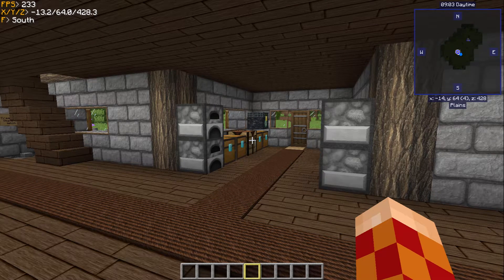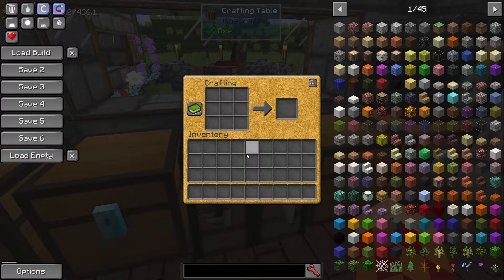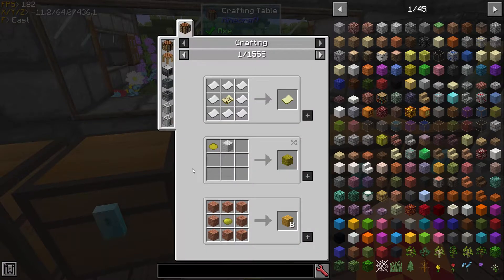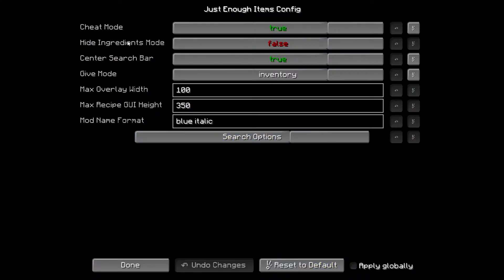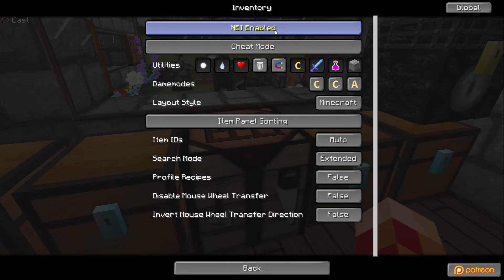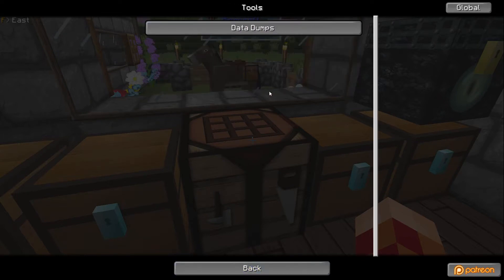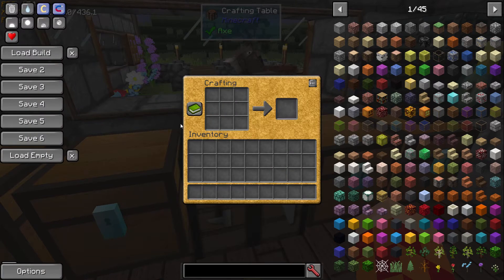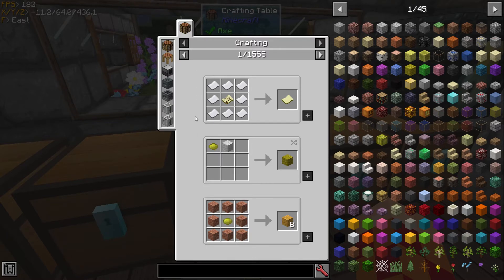#257 ⛏️ Minecraft 1.12.2 - JEI/NEI crafting GUI in the crafting table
I want to disable the JEI/NEI crafting GUI in the crafting table when you click the recipe book.
I prefer the vanilla recipe book option.